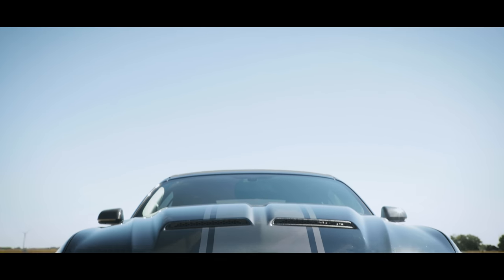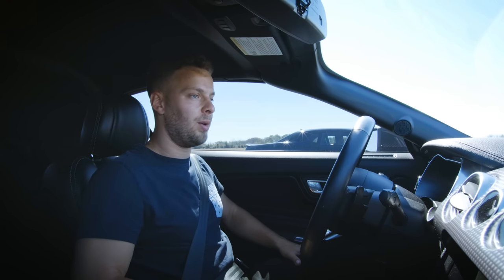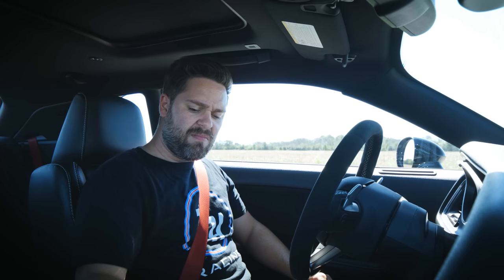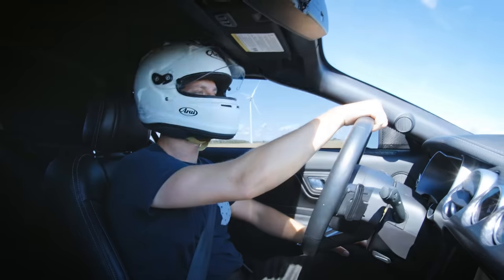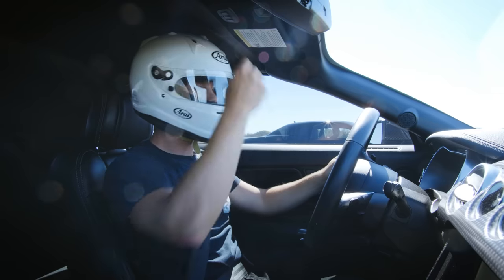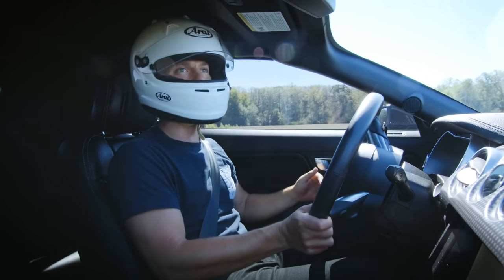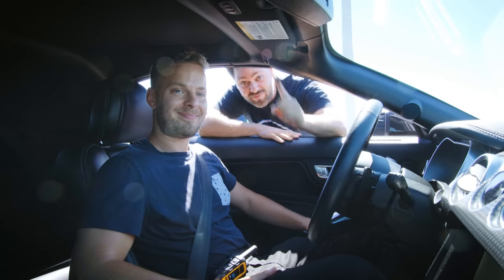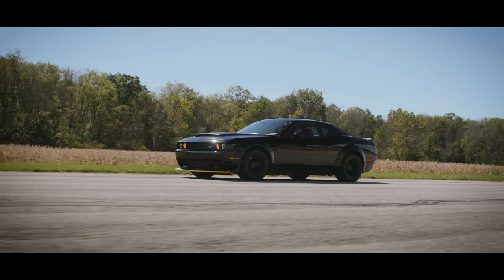Dodge Demon vs Shelby Super Snake Widebody // DRAG & ROLL RACE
A gas-fueled drag race for the ages: a Dodge Demon ($109,000 CAD base price when new, $84,995 USD) and a Shelby Super Snake Mustang (~$203,000 CAD as specced, ~$161,000 USD). Both have over 800 horsepower to the rear wheels and a supercharged V8 up front. But what happens when you line up these two American muscle monsters on an unprepped strip? Things don’t always go as planned in a drag race - but today that may just be an understatement. Watch to see what happens!

A massive thank you to the legendary Steve for lending us his Demon and Shelby for this drag race

Huge thanks to Safe Auto for delivering these vehicles. This THE place to call to transport or store your high end cars

Post-production by D’Nyeal Wilson, Karston Chong and Thomas Holland